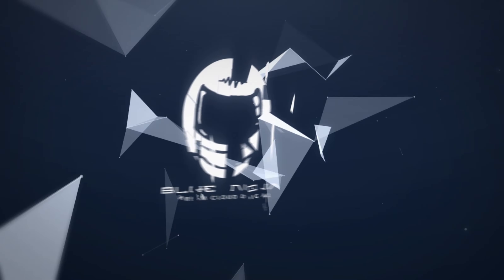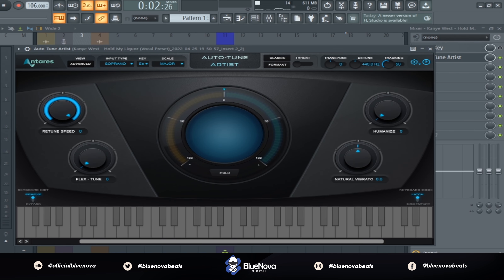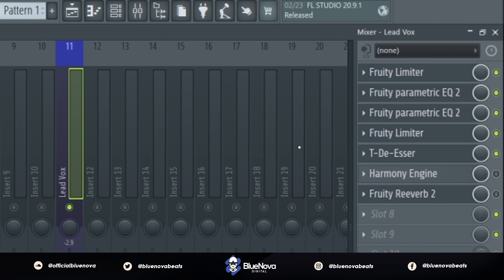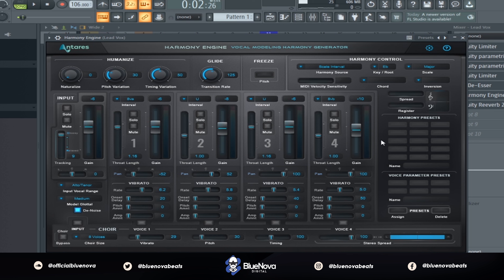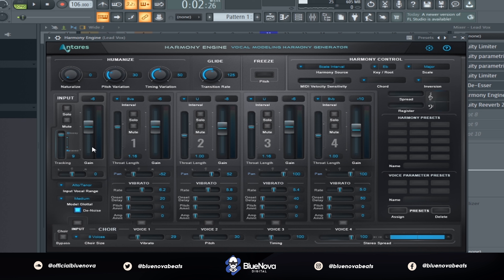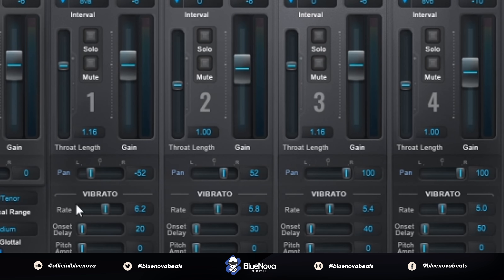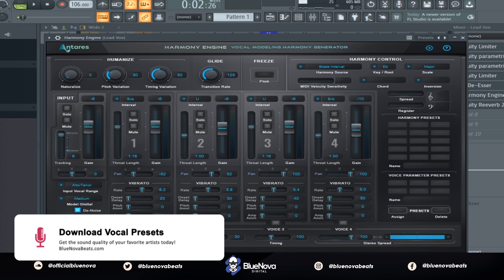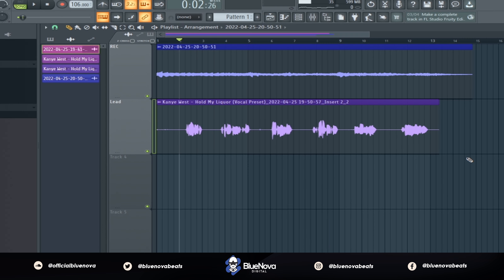👨‍🚀 The SECRET Kanye West - Hold My Liquor (Vocal Effect) REVEALED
▶ Microphone (Blue Bluebird SL XLR):

▶ Microphone Desk Armstand:

▶ Interface (Focusrite Scarlett Solo):

▶ Headphones (Audio Technica M50X):

▶ Pop Filter:

4 vocal effects for your vocal, lead vocal effects, effects for your vocals, original vocal effects, vocal preset, blue nova vocal preset, cool vocal effects,
vocal adlibs, vocal adlib effects, adlib effects, adlibs vocal preset, adlib vocal presets, adlibs vocal kit, blue nova vocal preset, blue nova adlib vocal effects, how to mix adlibs,